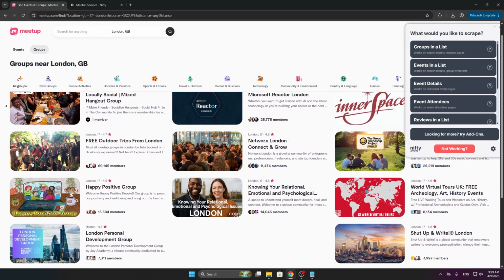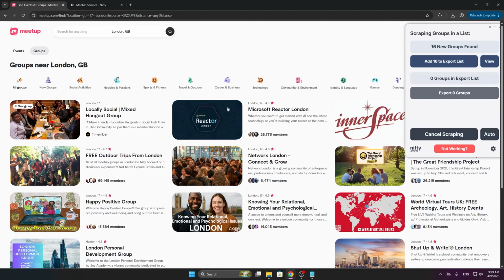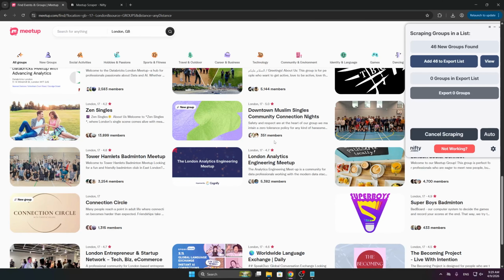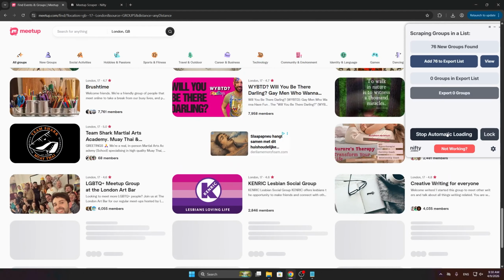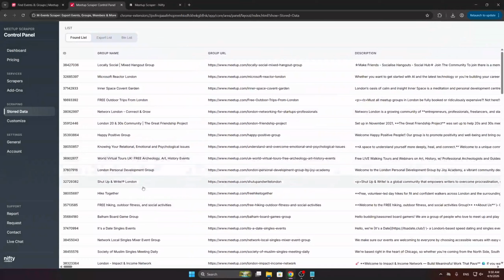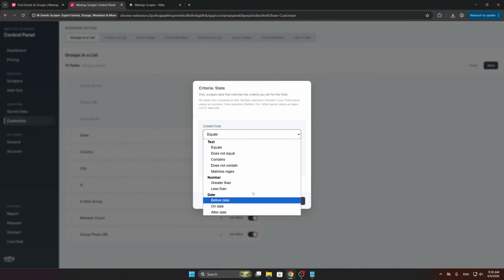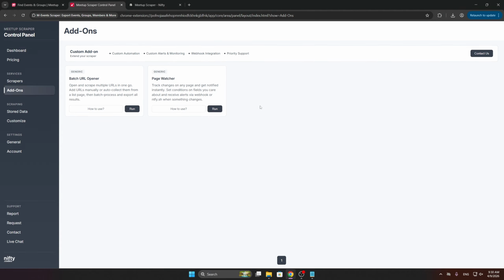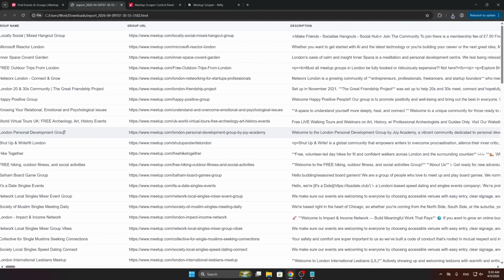How to scrape the groups from meetup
This quick guide shows you how to scrape groups list from meetup using our Chrome extension — no coding or technical setup needed. Just install the extension and start in minutes.

00:00 Intro
00:04 How to install
00:10 How to scrape
00:43 More settings
01:18 Results